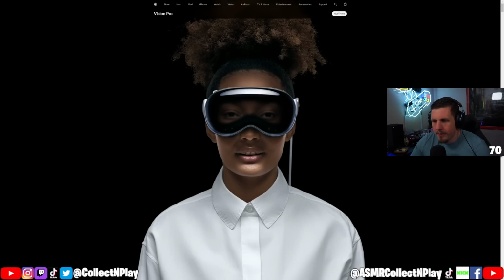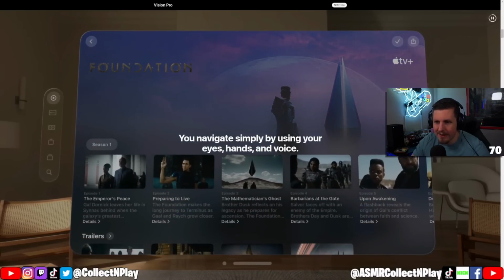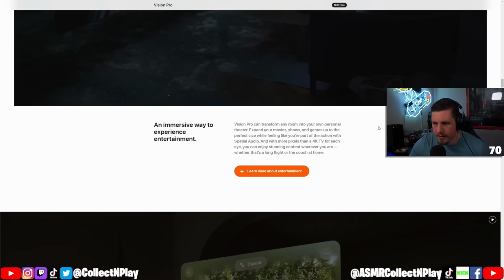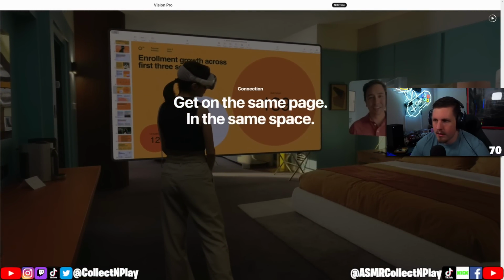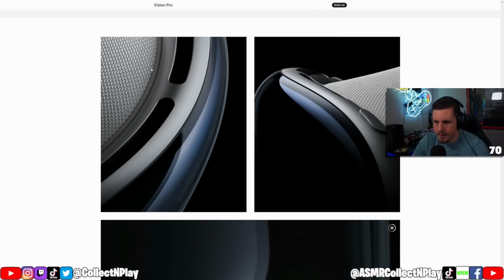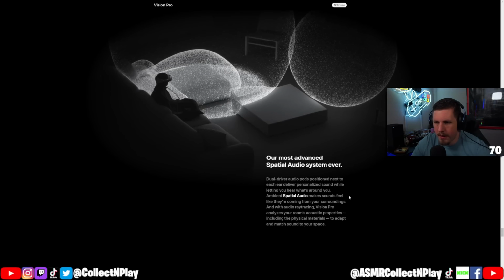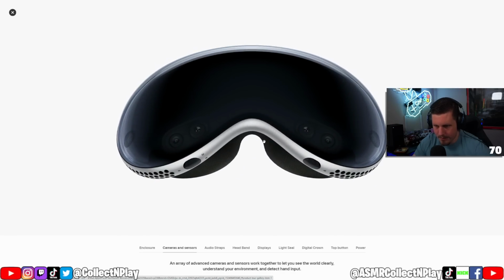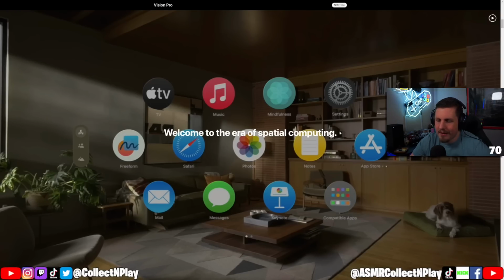(ASMR) Is This The Future? | Apple Vision Pro Ramble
Follow me on Kick for bonus ASMR Gaming content during the week!

Schedule: Nightly Video At 10:00 PM EST
Stream Schedule: Tuesday-Friday From Noon To 5:00 PM EST